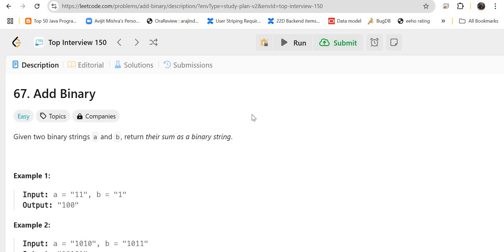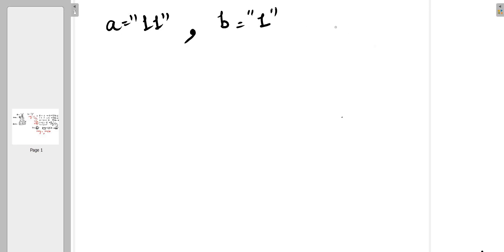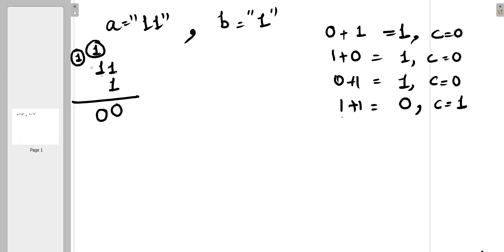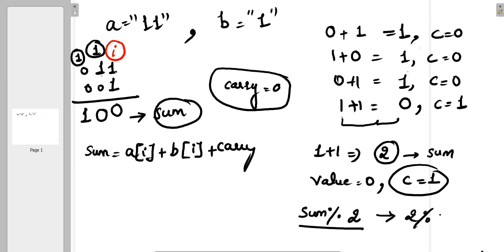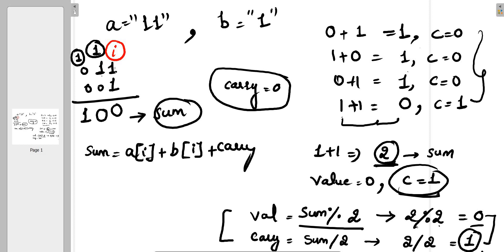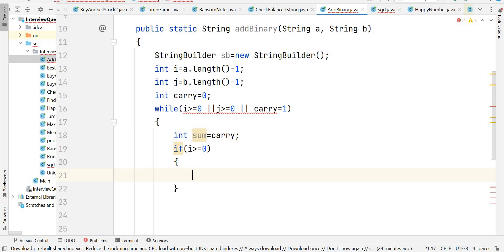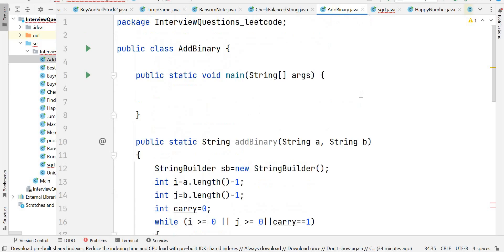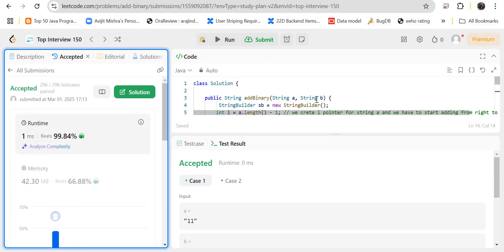Add Binary | Leetcode 67 | Top 150 interview question series